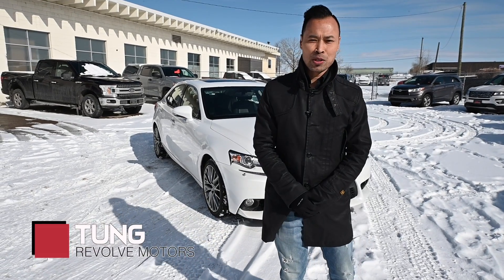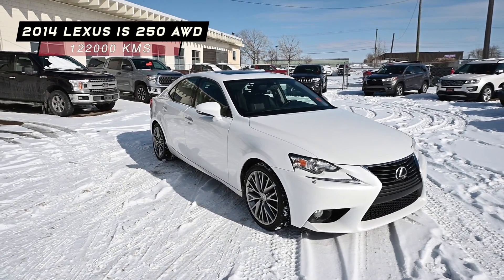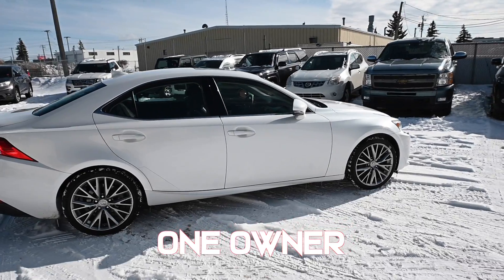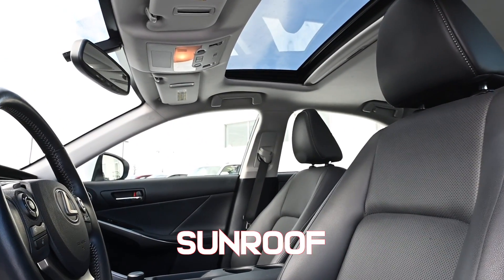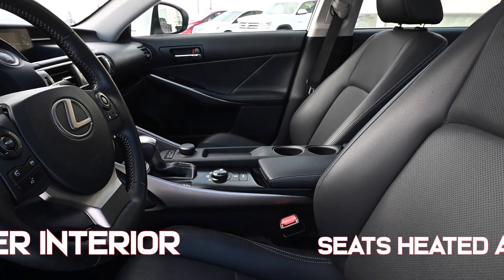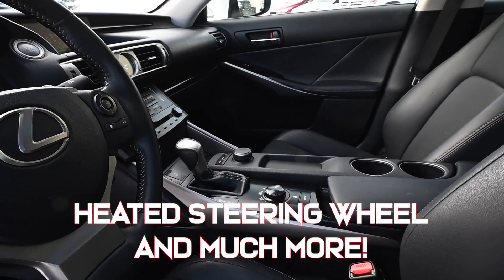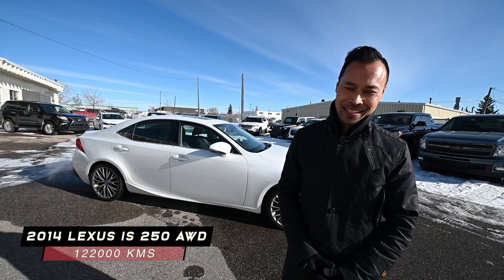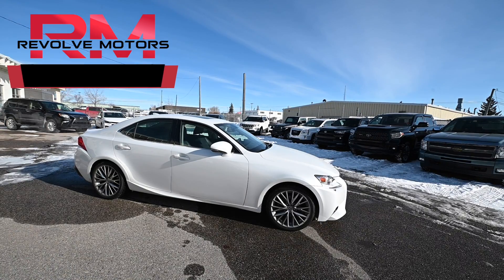2014 LEXUS IS 250 AWD